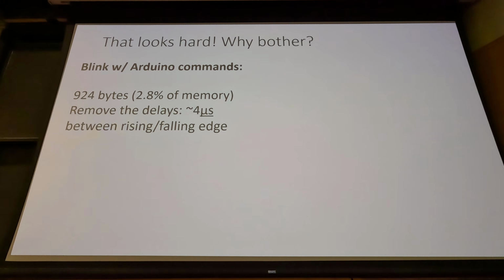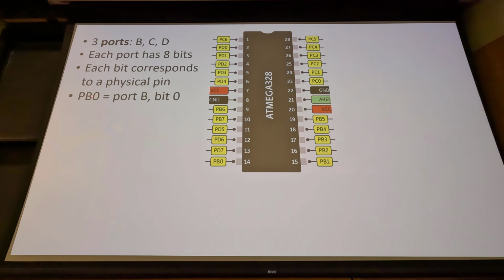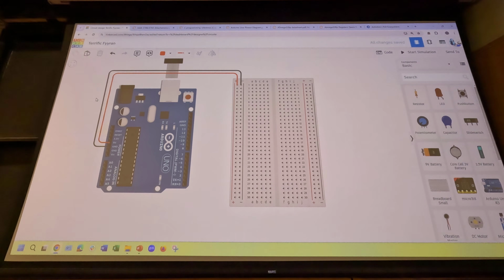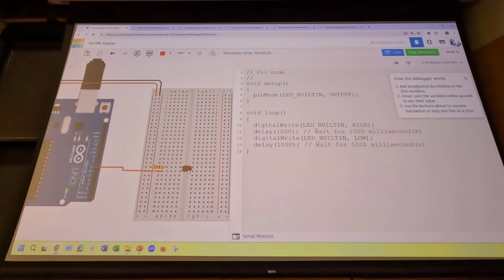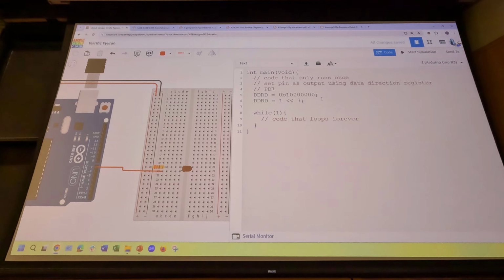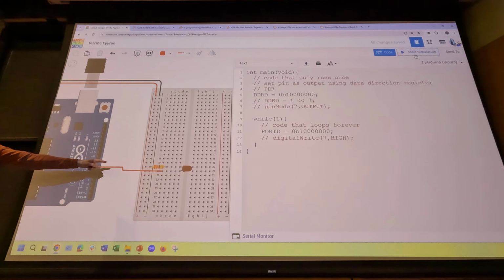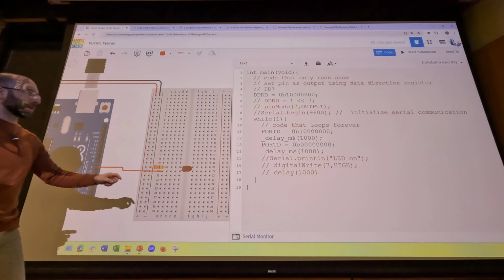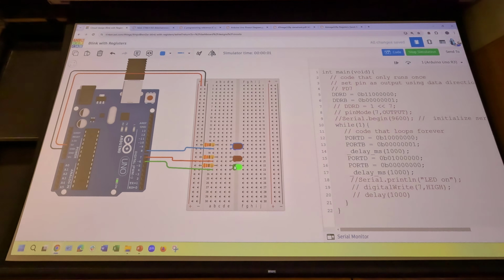Mechatronics (MAE 3780) Lecture 18: Arduino I/O Registers | Cornell University, Spring 2025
Using the PORT register to blink an LED. Busy day! Mechatronics (MAE 3780), spring 2025 at Cornell University.